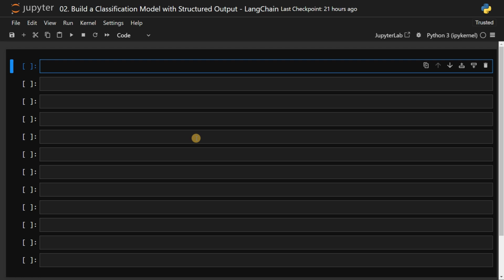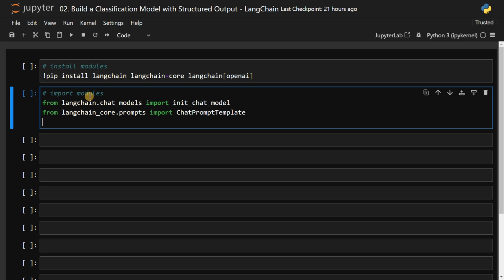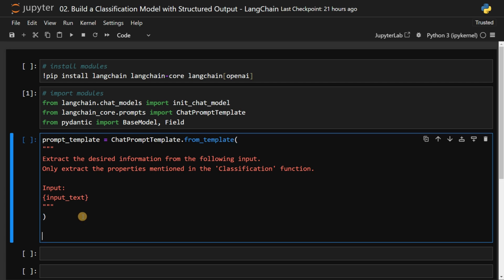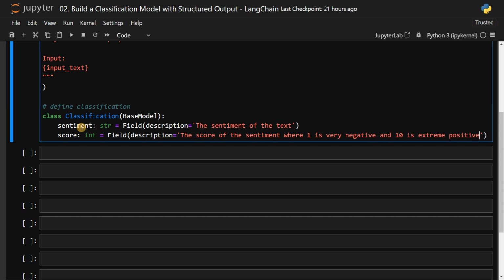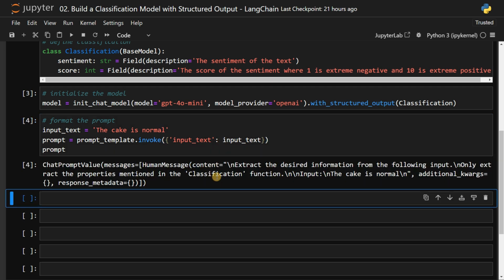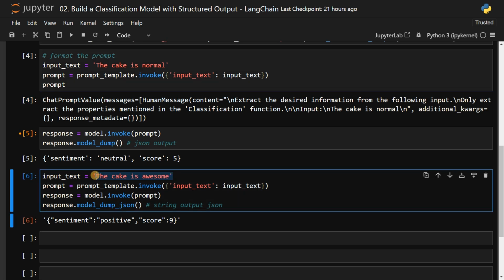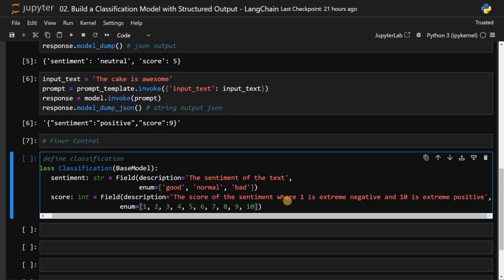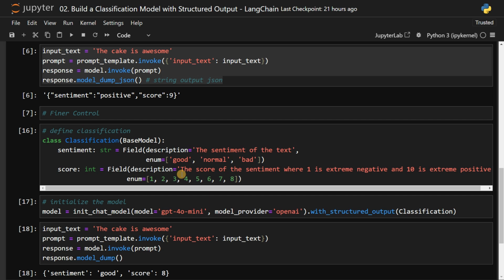Build a Classification Model with Structured Output | LangChain Tutorial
⭐️ Content Description ⭐️
In this video, we explore how to build a classification model with structured output using LangChain. We demonstrate how to leverage LLMs (Large Language Models) for structured data generation, automate decision-making, and format model responses effectively. This tutorial covers prompt engineering, response parsing, and real-world applications, making it ideal for AI-powered classification tasks.